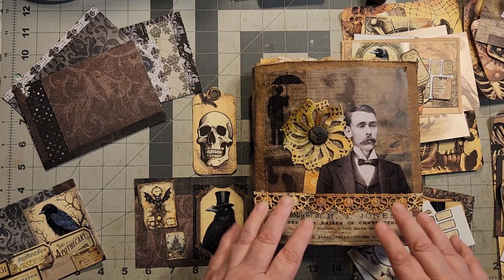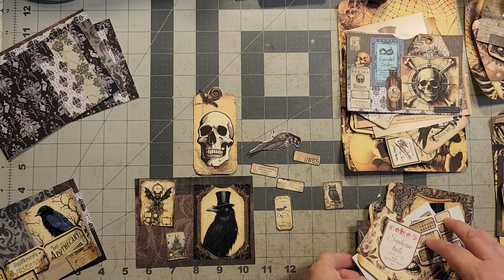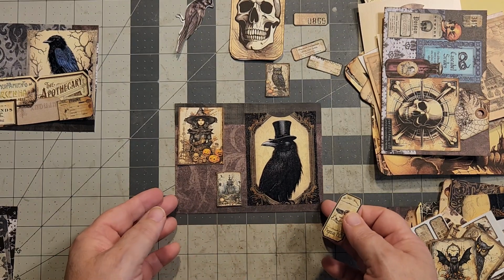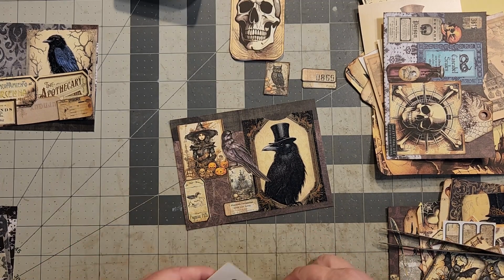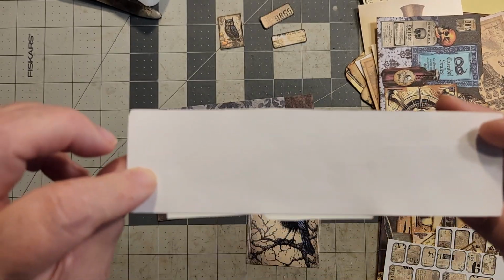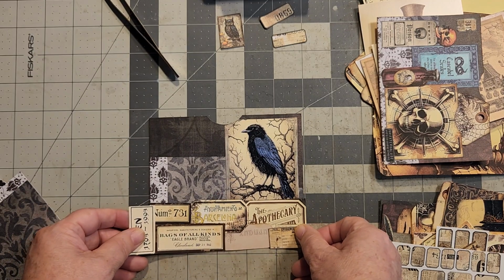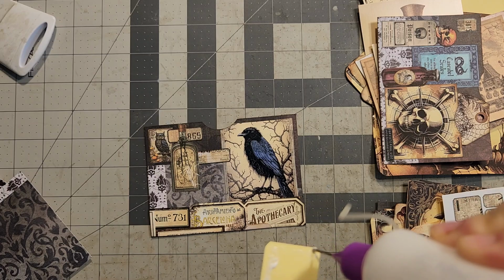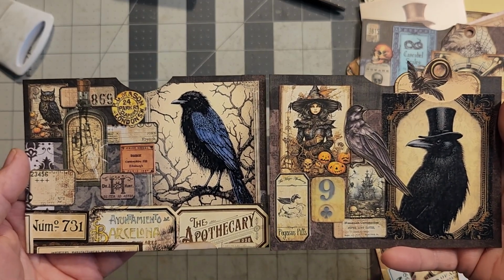Making a few POCKETS from my recent Happy Mail goodies from Chestieta, and using up SCRAPS!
Using scrapbook paper cutoffs and chipboard for bases to decorate pockets for the Poe

THANK YOU SO MUCH FOR YOUR SUPPORT and for watching!